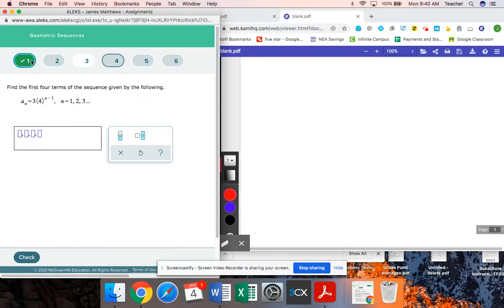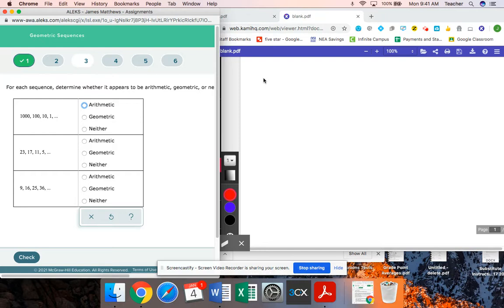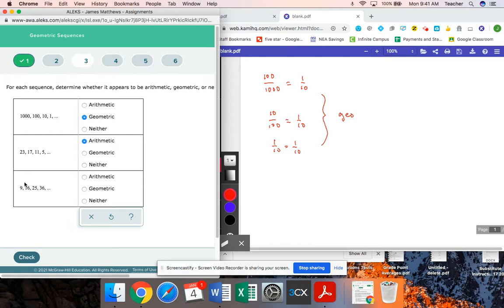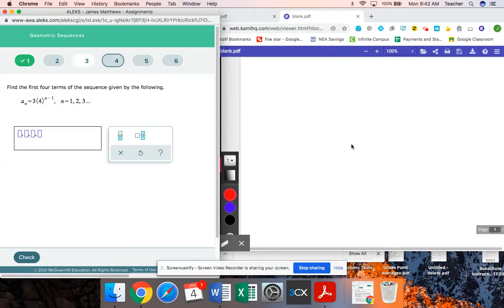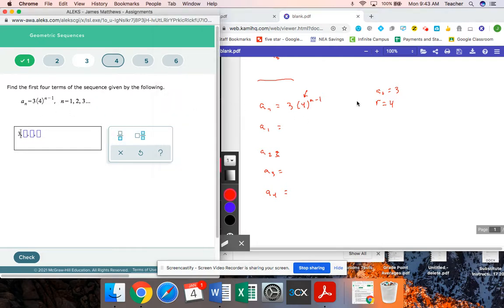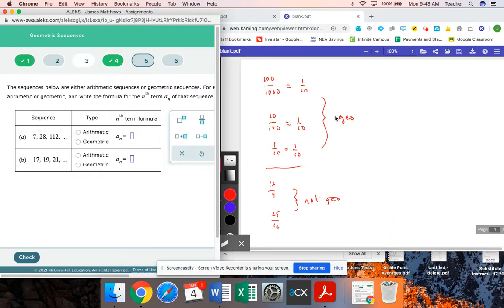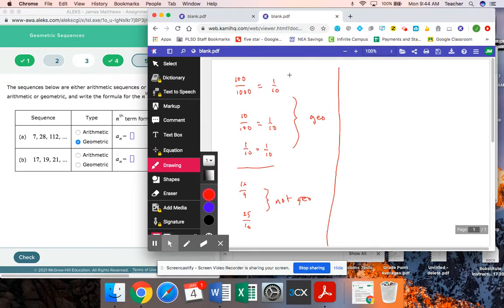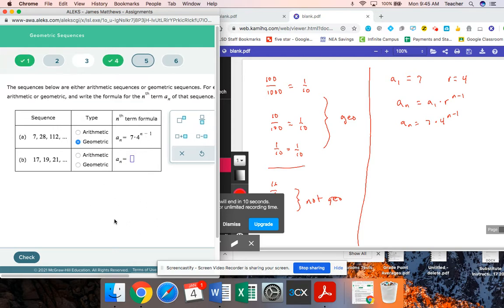Geometric Sequences - Examples